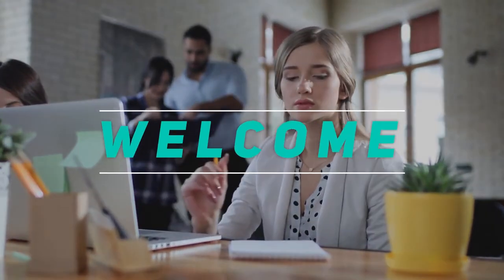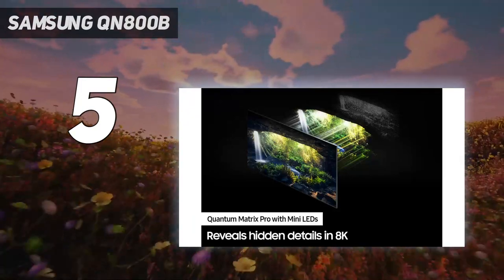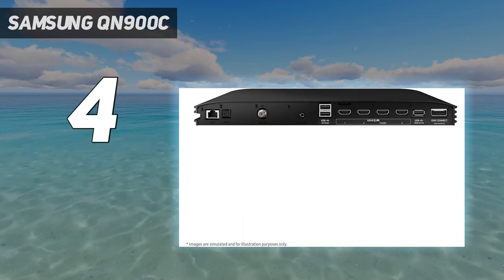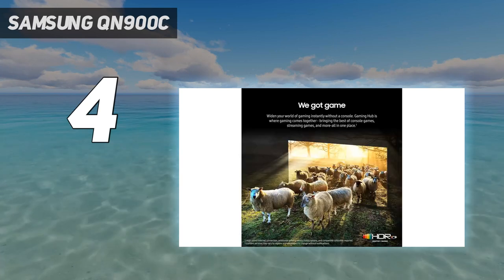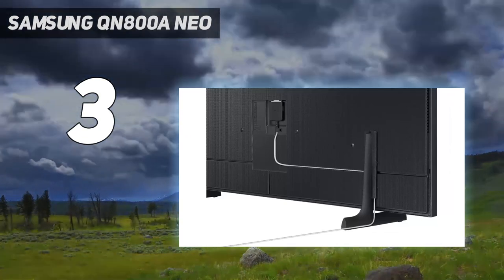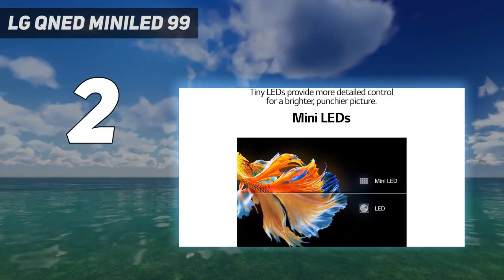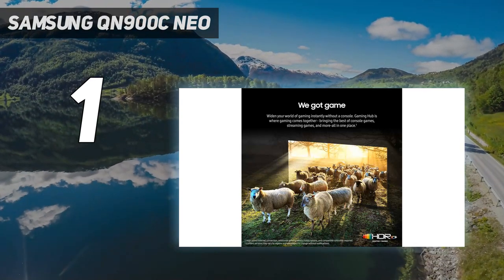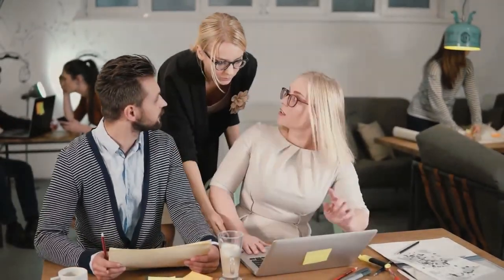Top 5 Best 8K Tvs in 2024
Here is the Updated Prices of the Best 8K Tvs in 2023!

Things that we mentioned in this video:
1. Samsung QN900C Neo  - B0BTMKGBGJ
2. LG QNED MiniLED 99  - B092LJTX5Q
3. Samsung QN800A Neo  - B08VJMWWHJ
4. Samsung QN900C - B0BTMKGBGJ
5. Samsung QN800B - B09SBL34C4